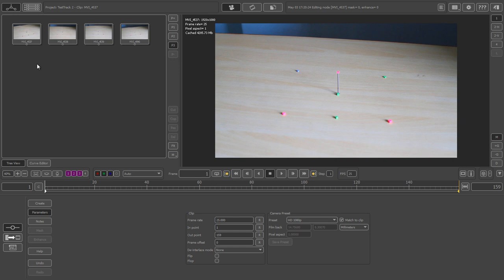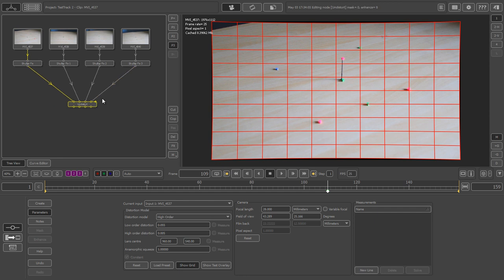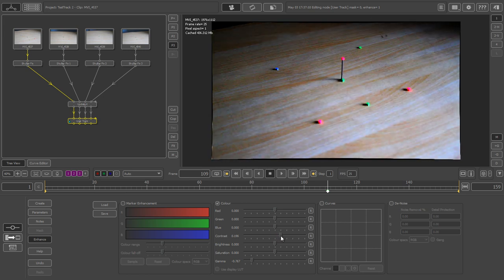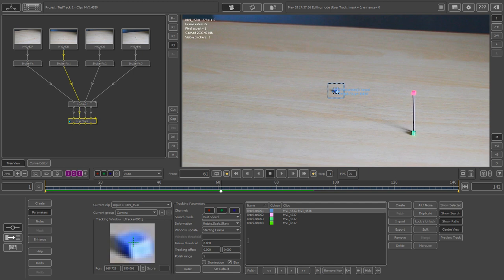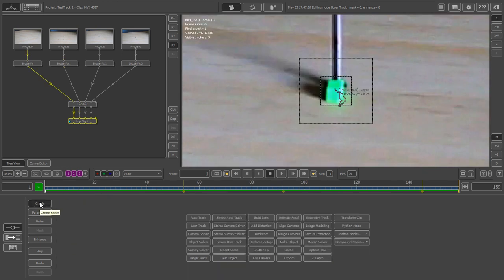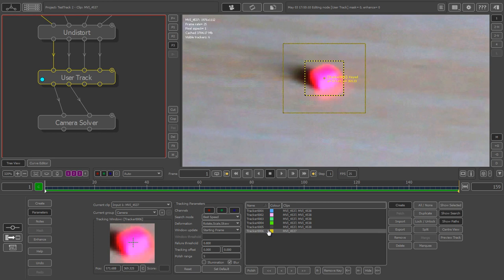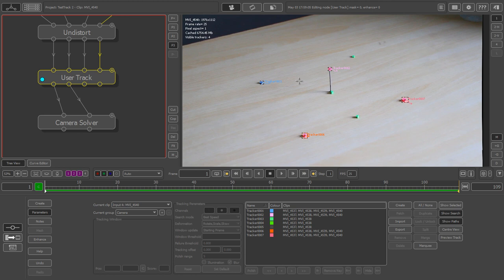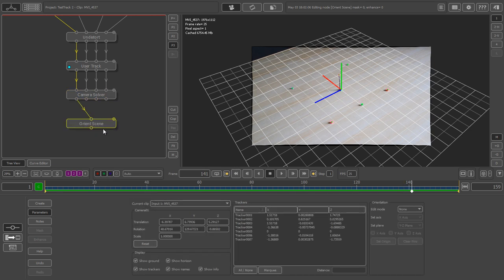PF Track Survey tracking - Demo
This is a simple video where I show how to use multiple footages to solve a shot. This can be used to solve a shot with the help of survey footages.
This video is for sharing it on the FX Camp Facebook